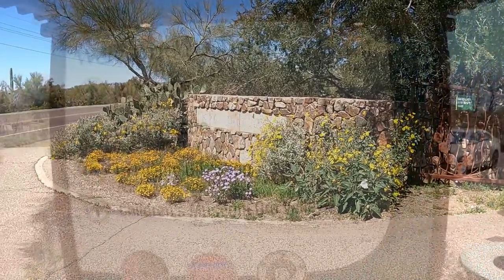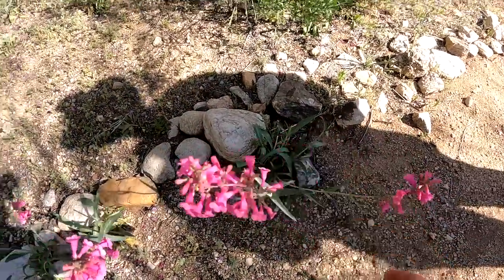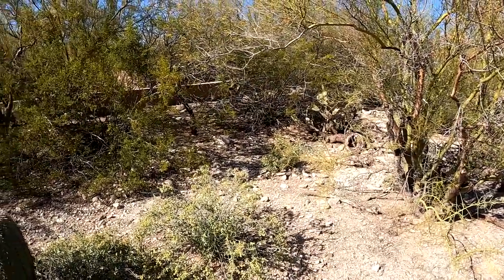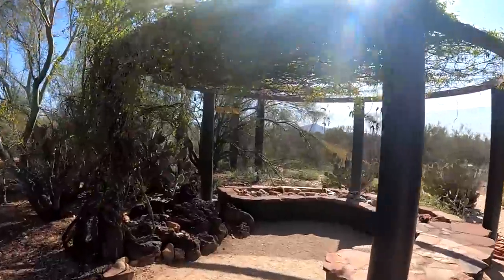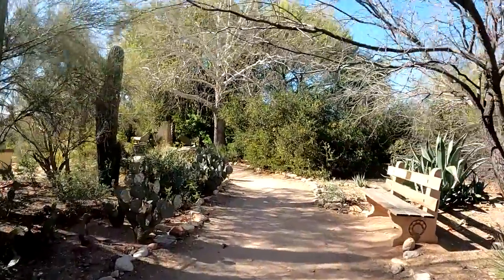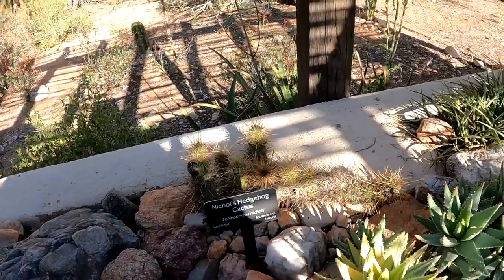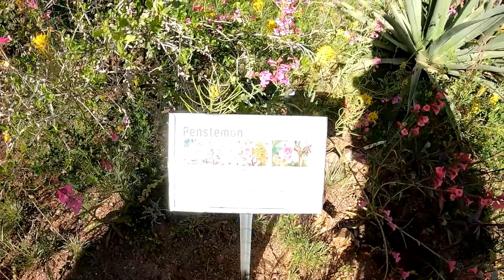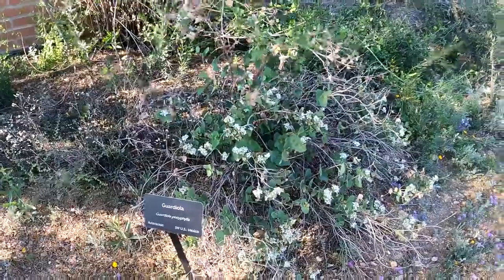Disappointed At First, Lunch & Tour - Tohono Chul Gardens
In this particular video. we take a trip back to the Tucson Area where we visit the Tohono Chul Gardens where we have lunch and take a tour, at first I thought I might be disappointed but was pleasantly surprised by all the wonderful thing I got to see.
My name is Ausia and my dog's name is Moo-moo... my rig is the Lucky Panda, a 28ft 2018 Coachmen Leprechaun towing a 2008 Chevy Colorado or sometimes a trailer and 2014 Can-Am Maverick 4 wheeler. I live full-time in a motorhome off the grid with 700ah of Battle Born lithium batteries and 1000 watts of solar. My channel is about traveling in my RV to different locations across the U.S. with various friends that I call my tribe, where we camp, hike, bike, paddle board, 4 wheel, go to events and venues, eat at different restaurants and explore new places. Certain times of the year I'm at my homestead in Williams the high desert of northern Arizona where we are working on projects, homesteading, gardening and try to practice permaculture and being self-reliant. I am transgender and part of the LGBT community and just wanting to be open and honest about who I am. I welcome anybody with an open mind and heart. "Onward Bound!" & Happy Homesteading!

Music...